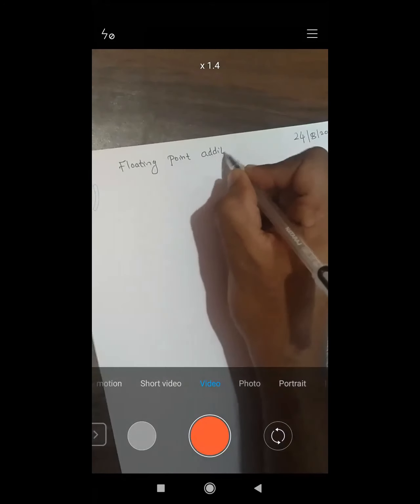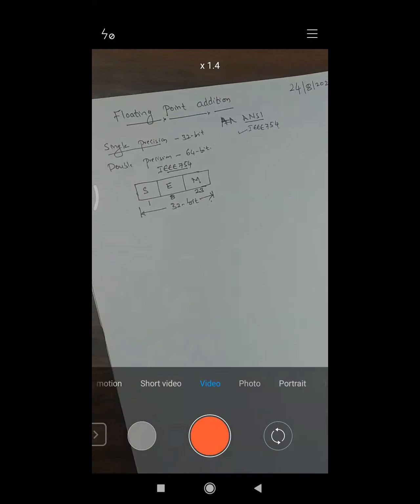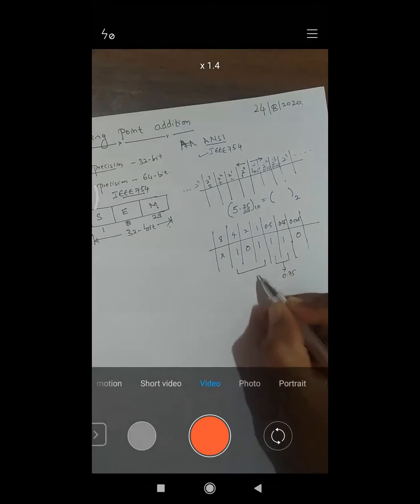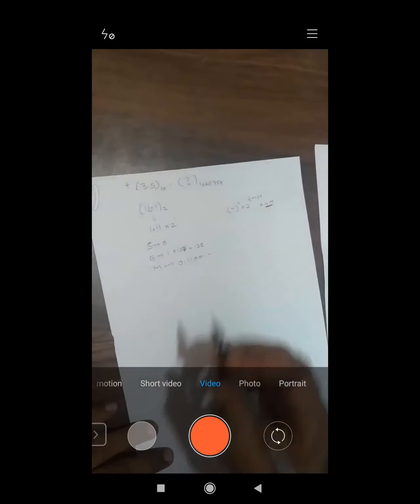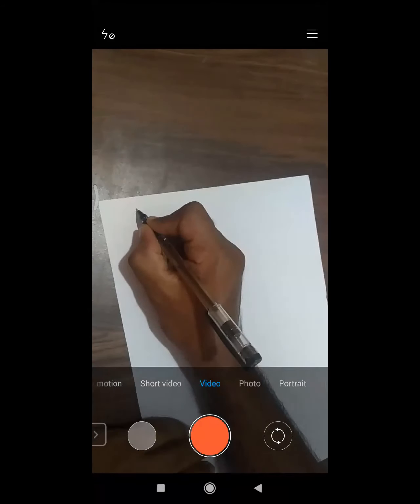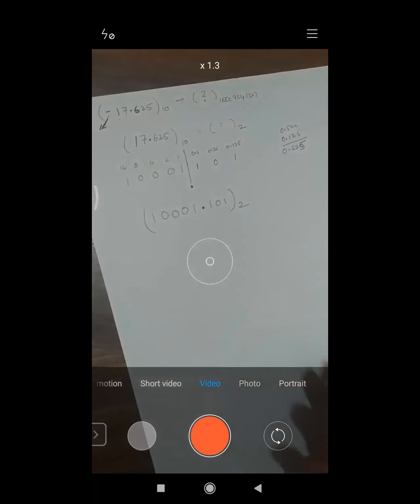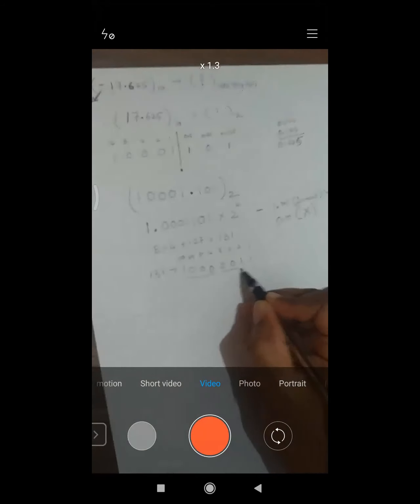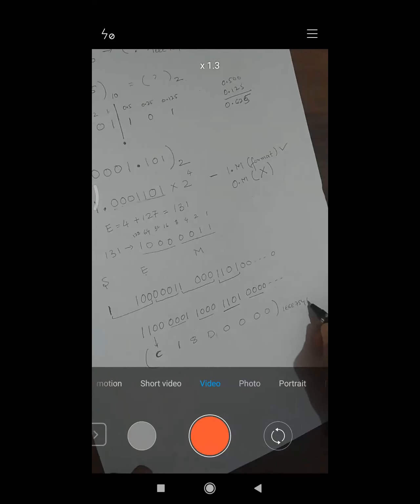DECIMAL TO IEEE754